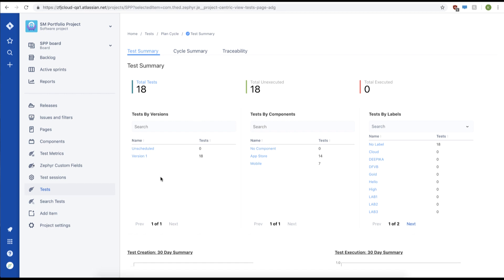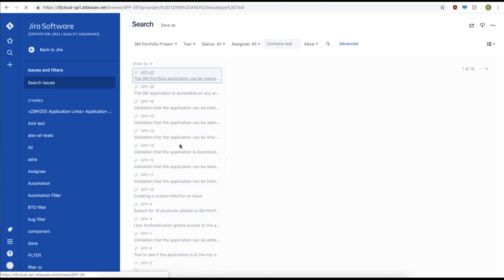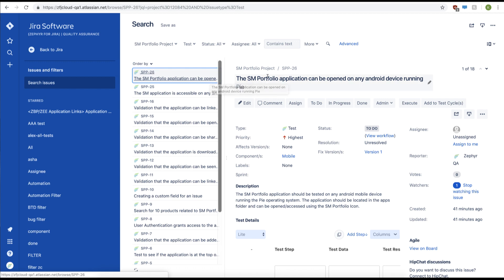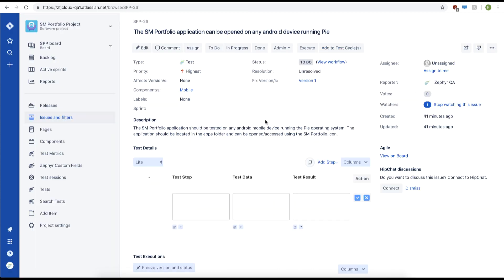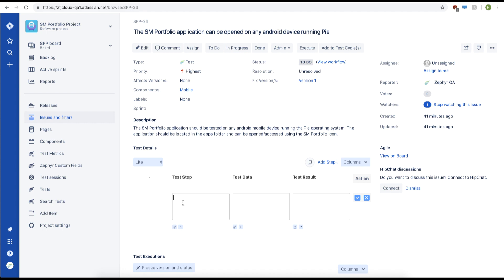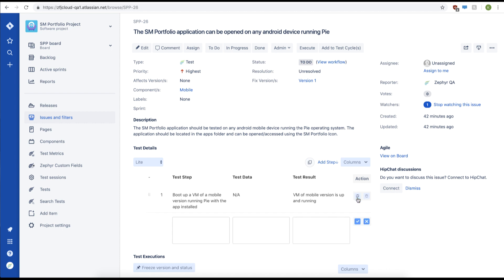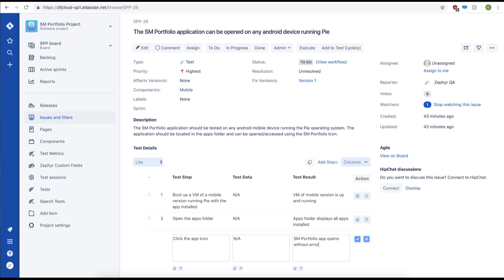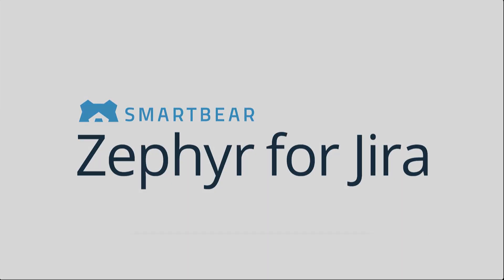Modifying and Viewing a Test in Zephyr for Jira Cloud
View an individual test case, edit the individual test steps for a test case, and rearrange the steps to fit your needs.